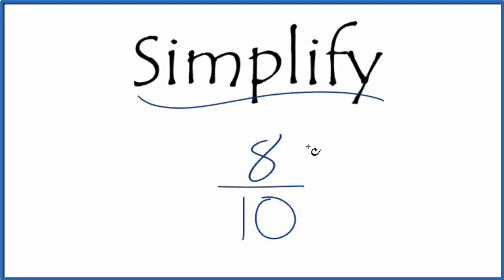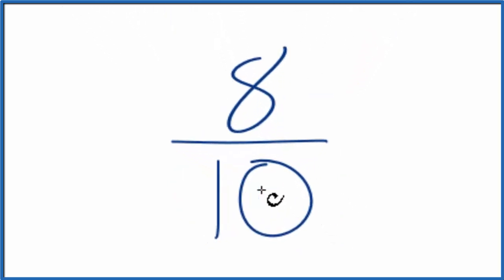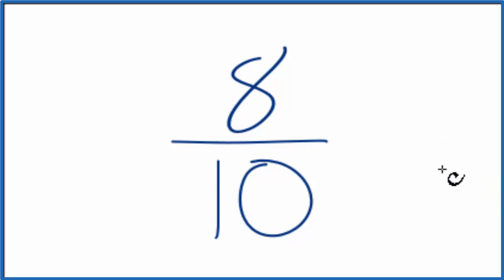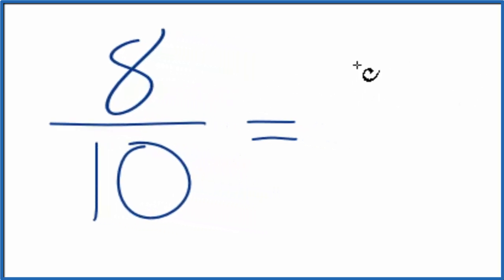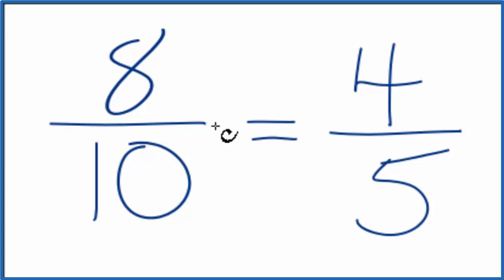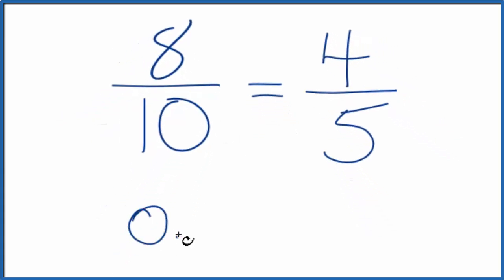How to Simplify the Fraction 8/10